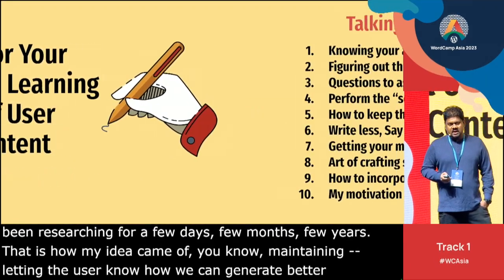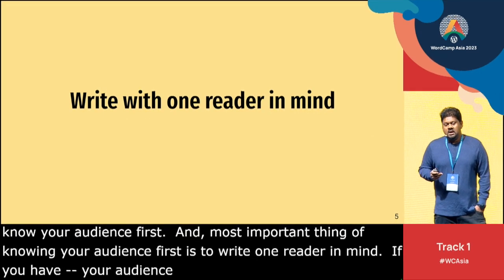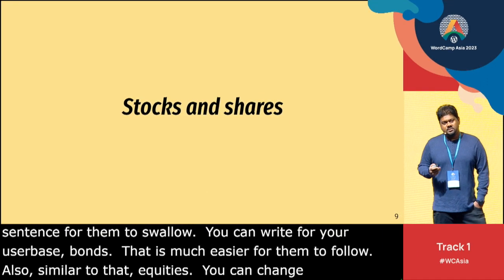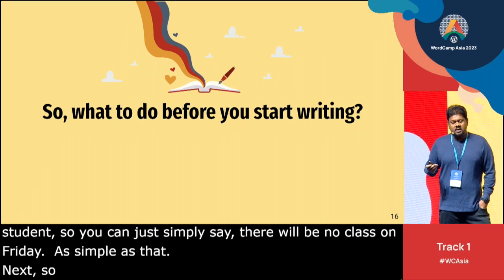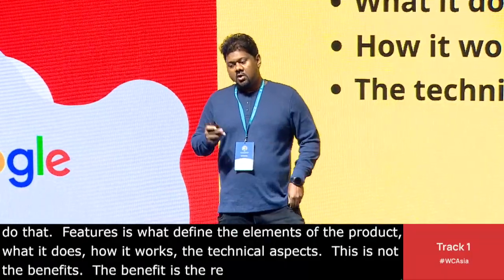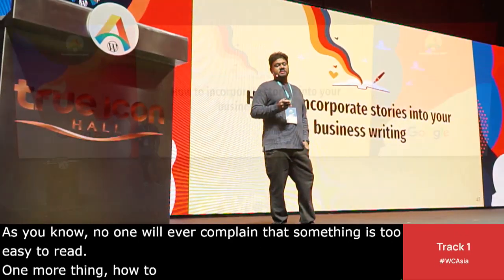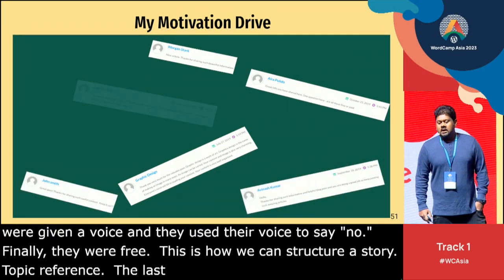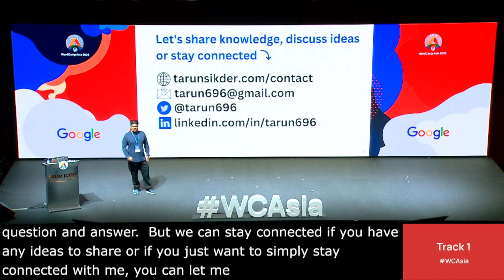Writing for Your Audience: Learning the Art of User Intent Content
The topic will essentially cover key points required to learn the art of crafting user intent content in the business-centric world. The session is intended for beginner-intermediate to Pro level business/marketing writers. My session will enlighten the audience by discussing the following attributes & pointers:

Why writing with one reader in mind is essential

Importance of figuring out the point that matters the most for readers

Questions that you need to ask before you start writing

Discussion on performing the “So What?” test

How you can hold the attention of your readers

Utilizing the power word- YOU

The art of writing less yet saying more

The idea of crafting sentences that sing with your readers

Making sure your message reaches the widest possible audience

Concept of incorporating stories into your business & technical writing